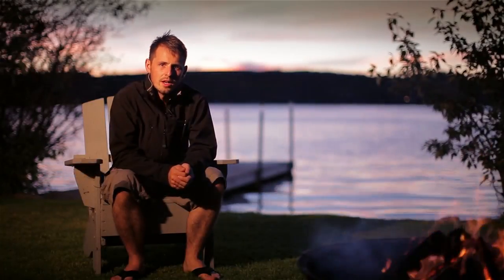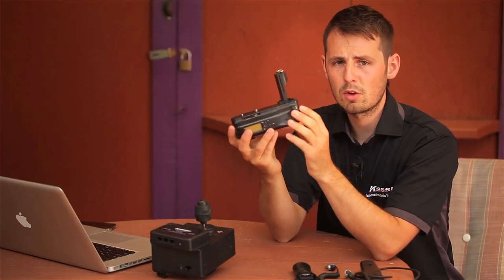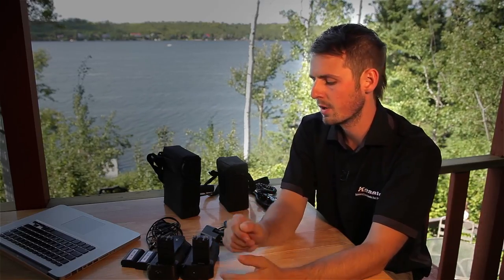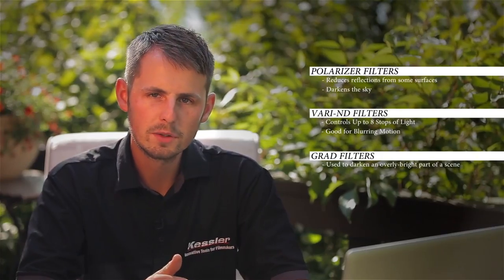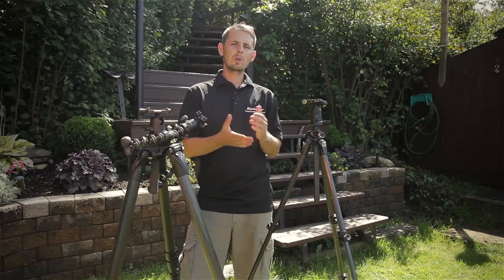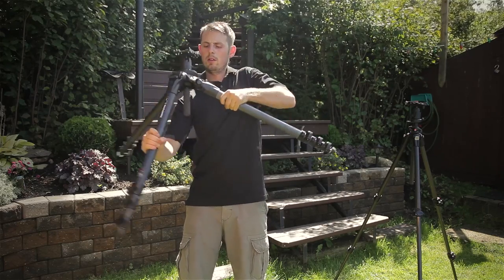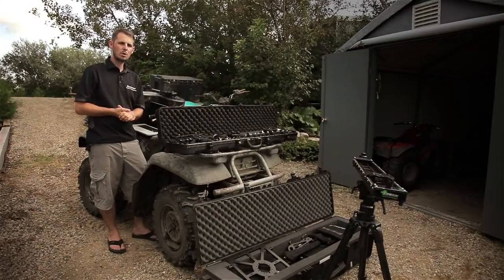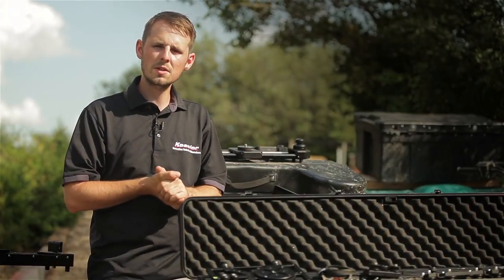The RAW Timelapse Tutorial - Part 1 - Kit Breakdown